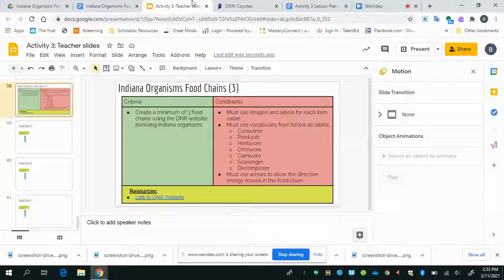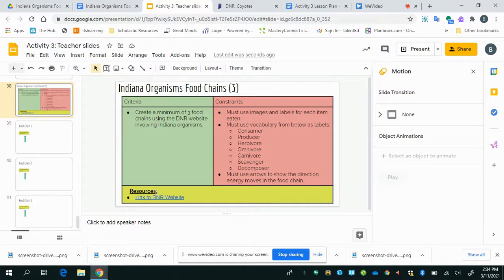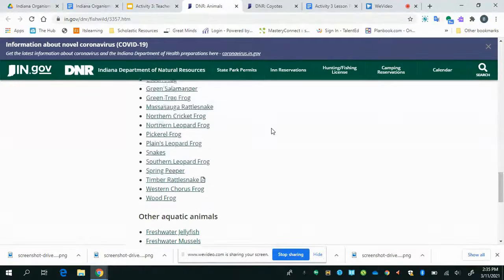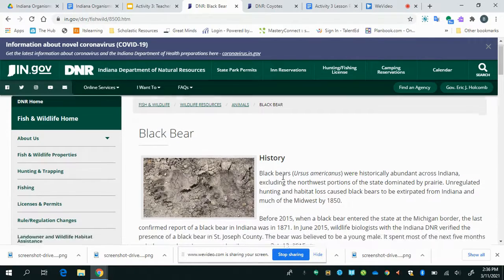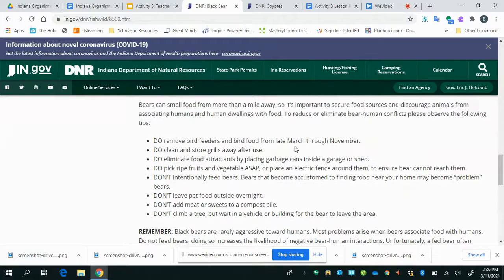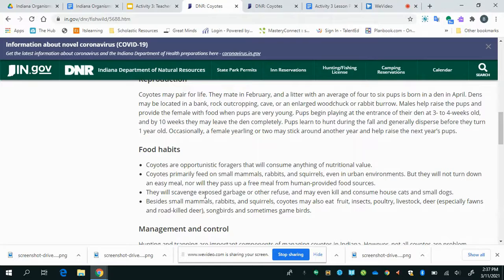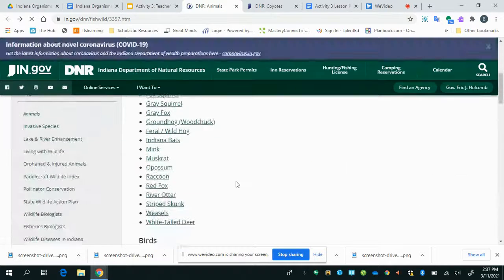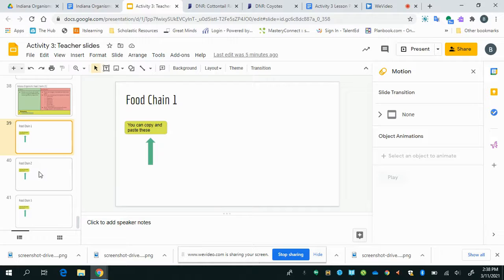Indiana organisms Food Chains